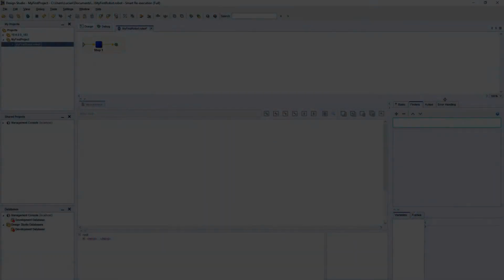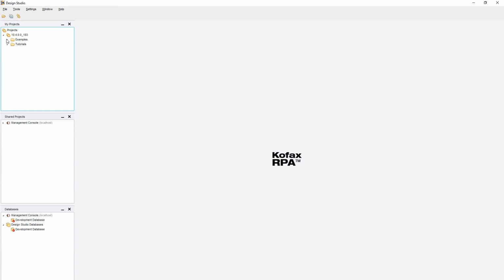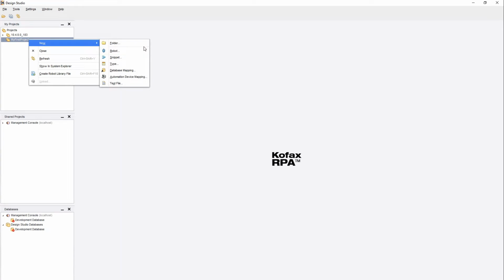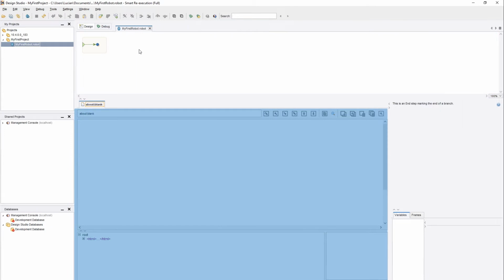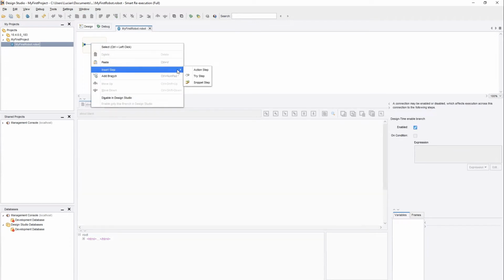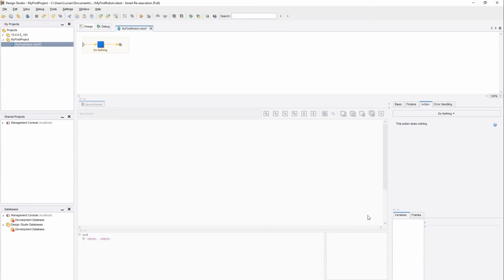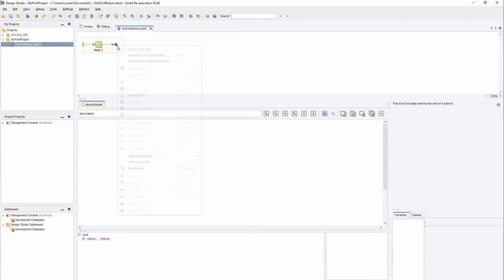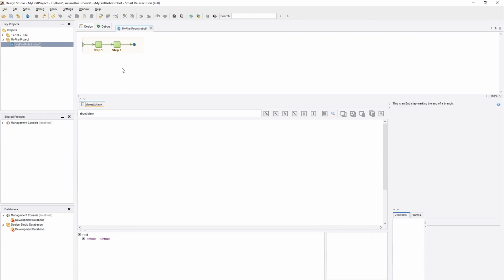[Learn Kofax RPA 10.4] 1.Introduction to Design Studio